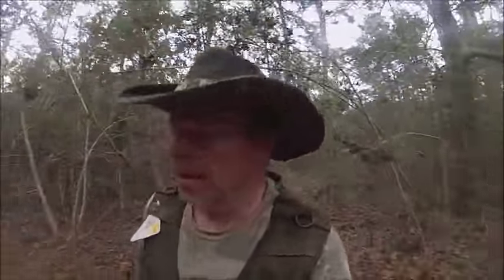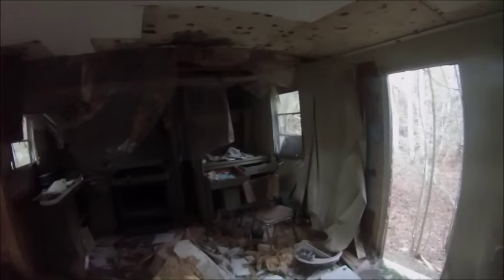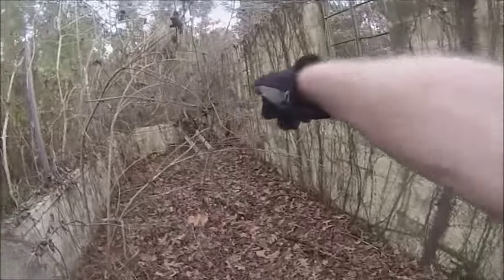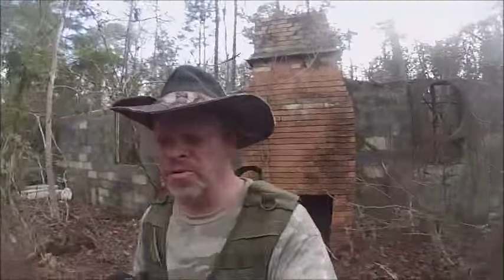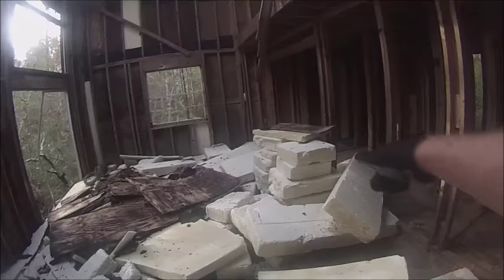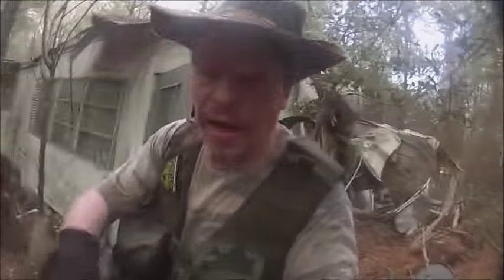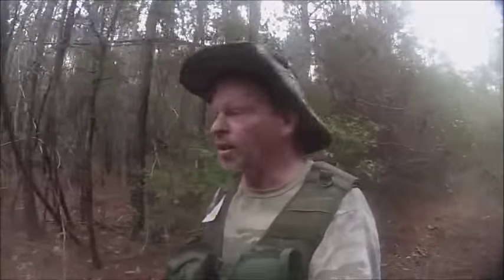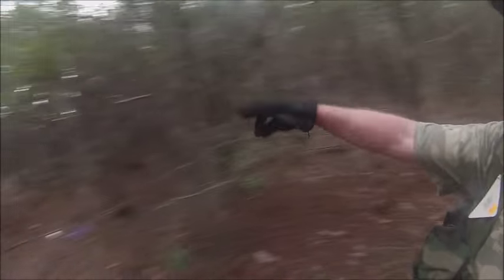Safe House BUG OUT